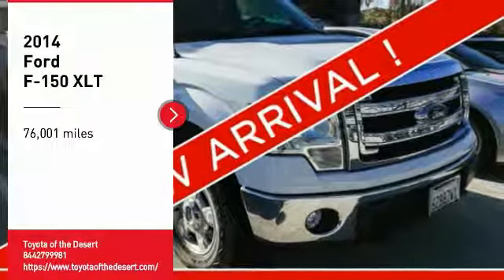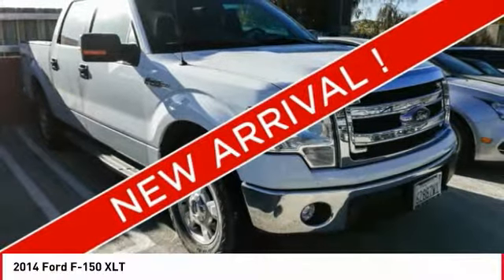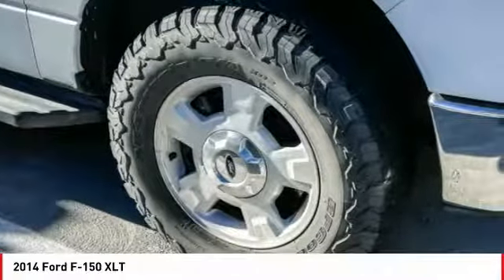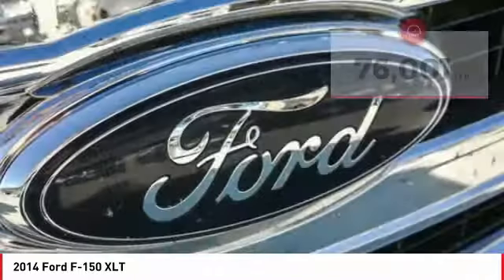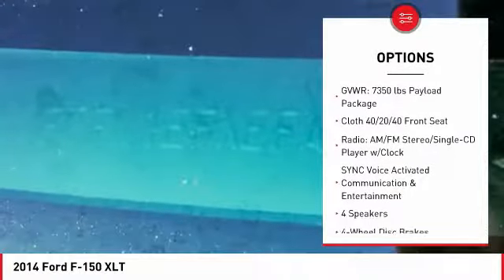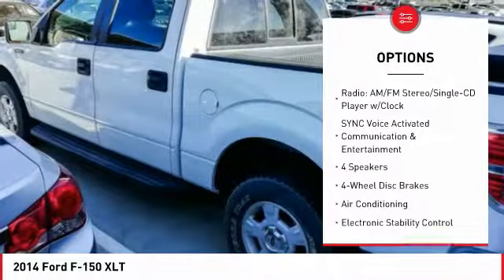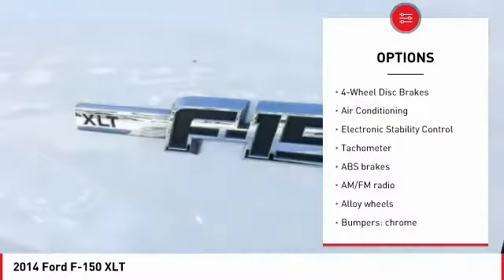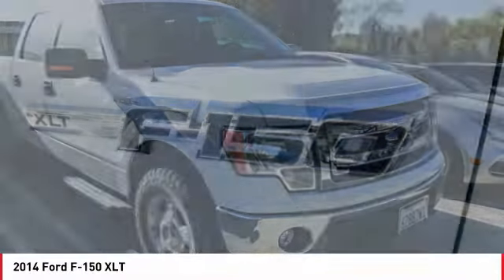2014 Ford F-150 Cathedral City CA 40211A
2014 Ford F-150 XLT

5.0L V8 FFV 6-Speed Automatic Electronic 14/19mpg XLT Ford F-150 4D SuperCrewbrbrbr4WD.brbrAwards:br  * 2014 KBB.com Brand Image AwardsbrbrReviews:brbr  * Compelling engine lineup, particularly the turbocharged V6; largest selection of variations in this class; numerous convenience features. Source: Edmundsbr  * The 2014 Ford F-150, with its 4 high-tech engines, including the revolutionary EcoBoost, has the toughest, most powerful, and fuel efficient truck lineup in the class. The Ford F-150 hauls and tows the most in its class, towing up to 11,300 lbs and hauling up to 3,120 lbs. It also generates the most available power - up to 411 hp - while achieving up to 23 mpg hwy. 9 distinctive models including the all new LIMITED. 3 cab configurations. 3 box lengths. Whatever you need a truck to do best, the F-150 lineup delivers. With 2014 F-150 features like the new standard hill start assist, which keep you from rolling back on a grade, it's no wonder the F-Series has been America's best-selling truck for 34 years. The 2014 F-150 comes with both power and luxury. The SuperCrew model impresses with an interior experience like no other. We're talking room to spare, lots of creature comforts, superb cargo space and utmost flexibility. The seating is thoughtfully contoured to provide comfortable support in all the right places, including its angled rear seat backs, which create a relaxed, natural seating position. F-150 XLT offers you a wide range of configurations. Inside, premium cloth seats welcome you, along with a substantial list of power and convenience features. Each of the 9 Ford F-150 models offers a diverse set of interior and exterior features, but all of them are still Built Ford Tough. In addition to the amazing combination of power, efficiency, and luxury, the F-150 gives you even more options. F-150 can be equipped with everything from manually telescoping and folding sideview mirrors with a large viewing area and convex lens that are perfect for towing, to power-adjustable interior features that help customize your driving position. You can even expand your cargo capabilities with our rugged stowable bed extender. And you've got plenty of style options too. Build the F-150 you want, just the way you want it. Source: The Manufacturer SummarybrbrbrBE OUR GUEST! Come visit your friendly and pressure-free 10,000+ square foot showroom where you'll enjoy family oriented atmosphere with free wifi, complimentary coffee, popcorn, bottle water. Free shuttle service to and from the dealership. TOYOTA CERTIFIED USED, YARIS, PRIUS, IM, IA, COROLLA, CAMRY, AVALON, RAV4 HIGHLANDER, SEQUOIA, TUNDRA, TACOMA, LANDCRUISER, SIENNA. PALM SPRINGS, CATHEDRAL CITY, RANCHO MIRAGE, PALM DESERT, INDIAN WELLS, INDIO, COACHELLA, YUCCA VALLEY, 29 PALMS.brbrWHY TOYOTA OF THE DESERT? At Toyota of The Desert, we only stock the very best Toyota pre-owned and Certified Pre-Owned vehicles as well as high quality, select brands from other car companies into our inventory. We have a staff of on-site buyers and regional buyers dedicated to acquiring cars and trucks that fit your particular and exclusive needs and at prices you'll love! Then, we recondition those vehicles to strict dealership and manufacturer specifications. Additionally, we work with all credit and financial situations and do our absolute best to find a vehicle that fits every individual's unique lifestyle.brOur sales staff is non-commission! That means were interested in helping to find the right vehicle for you, regardless of price.